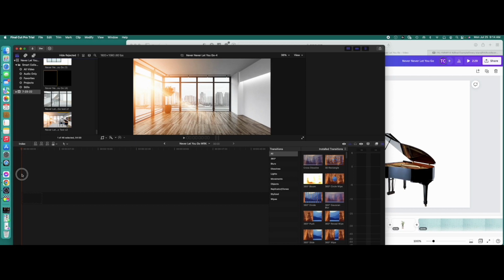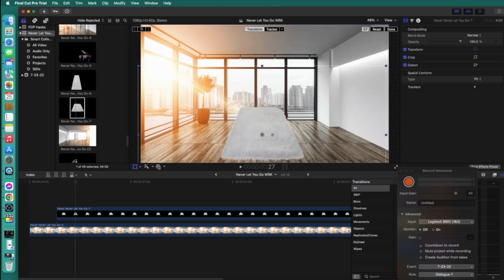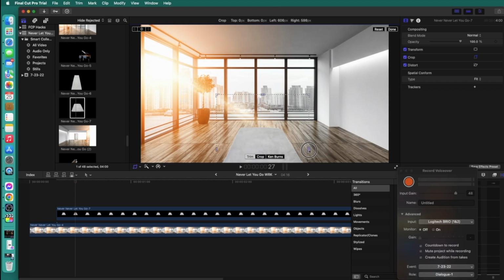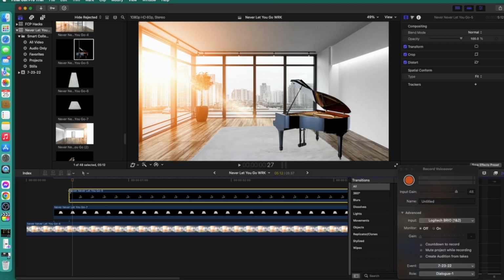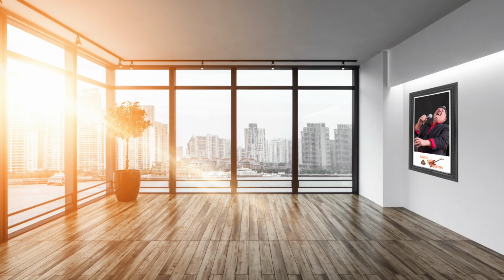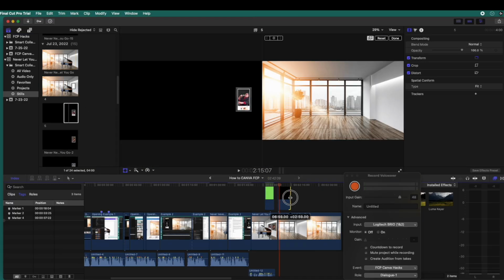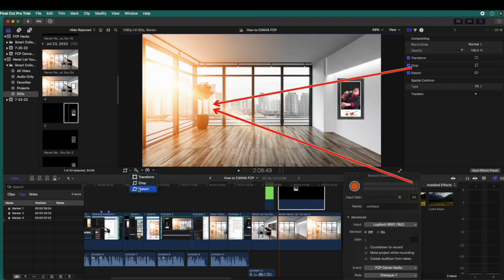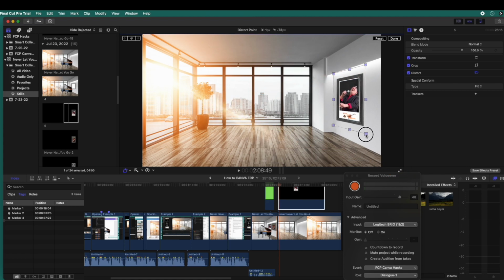Final Cut Pro and CANVA hacks V1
Geered towards music video developers using green screen and building custom scenes for videos.  NOT for beginners.

This video shows how to create a custom room from a stock photo, then adding objects (piano, rug, pictures on the wall) using features from both CANVA and Final Cut Pro